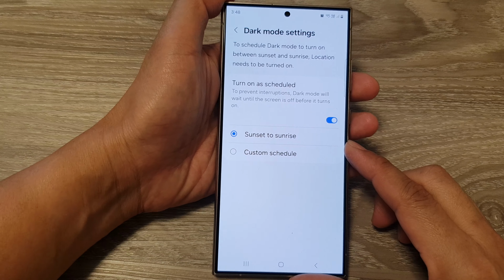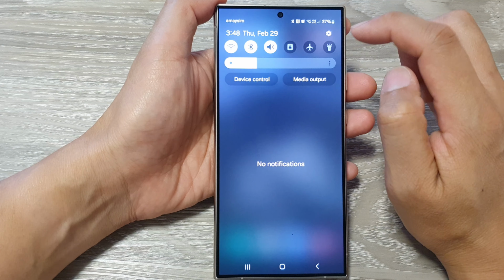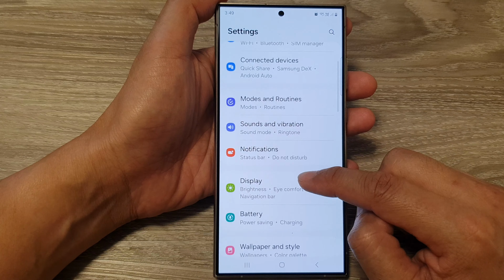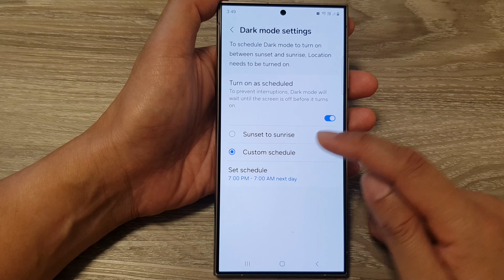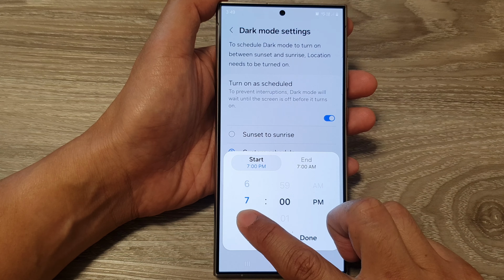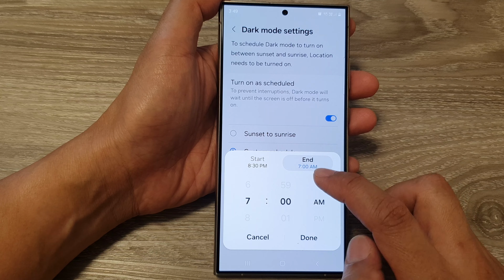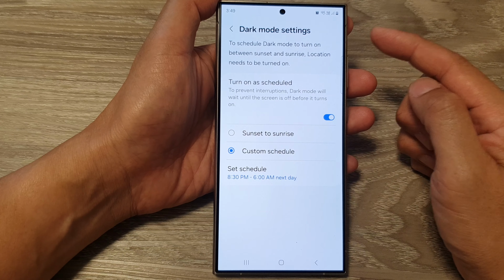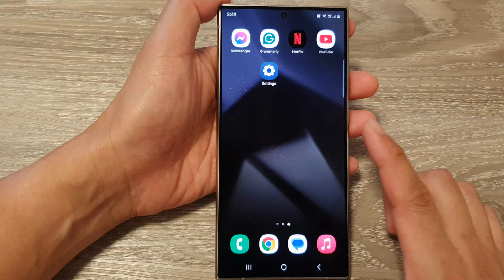Galaxy S24/S24+/Ultra: How to Create a Custom Dark Mode Schedule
Welcome to the ultimate guide on creating a custom Dark Mode schedule for your iPhone running iOS 17! In this step-by-step tutorial, we'll walk you through the process of personalizing your device's Dark Mode to match your lifestyle. Whether you're a night owl or an early bird, having a customized Dark Mode schedule can enhance your user experience and reduce eye strain.